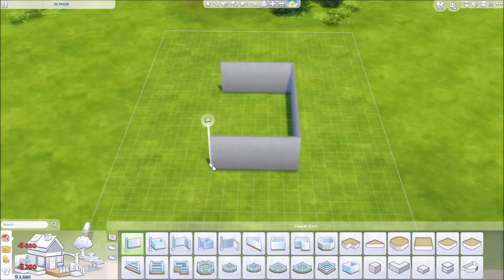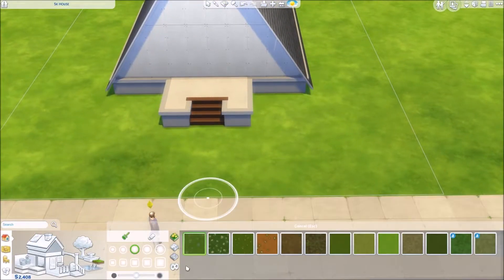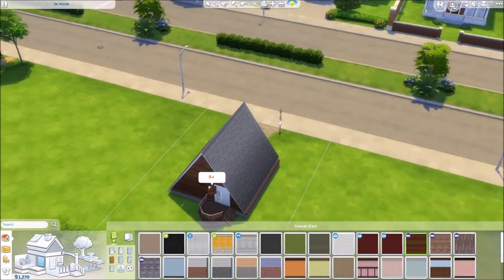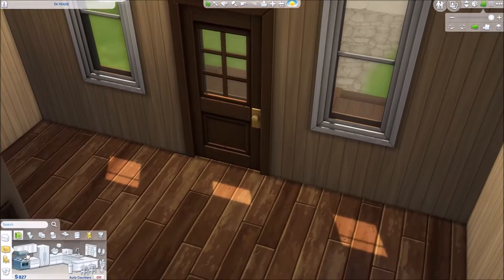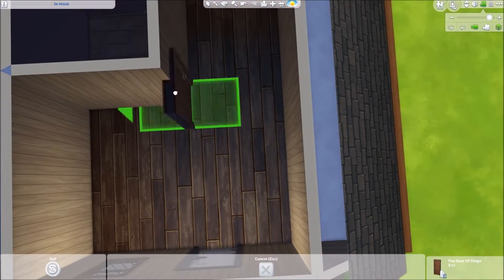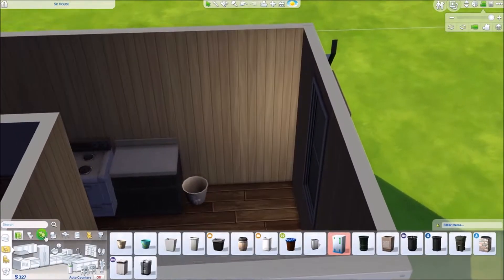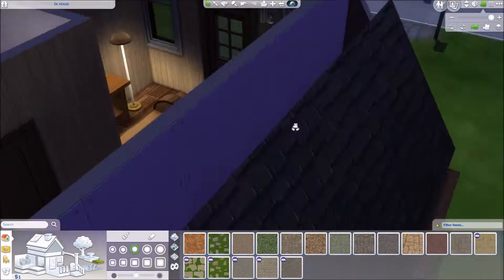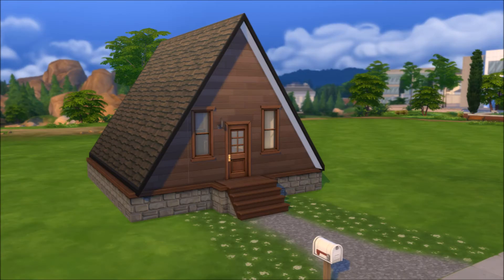The Sims 4: $5,000 House Speed Build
Half as much money as the Sims 4 10K challenge, I (barely) was able to build this cabin for just $4,999 simoleons! This cheap starter home will leave you PLENTY of money to buy decoration for this lot as you see fit!

You can download all of my creations on the Sims 4 Gallery: AbigailLane